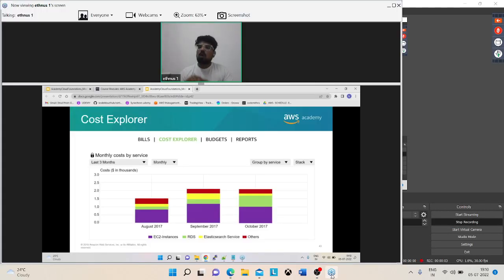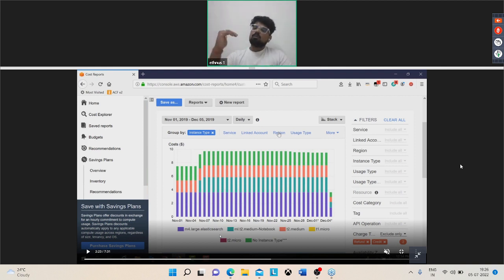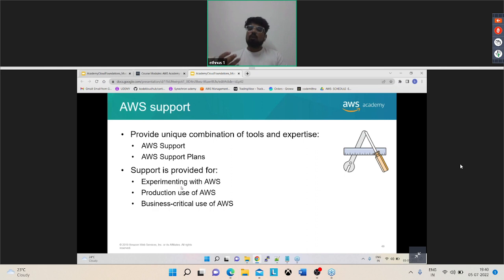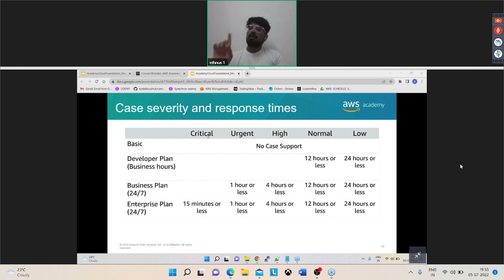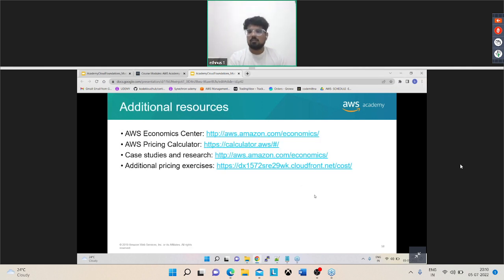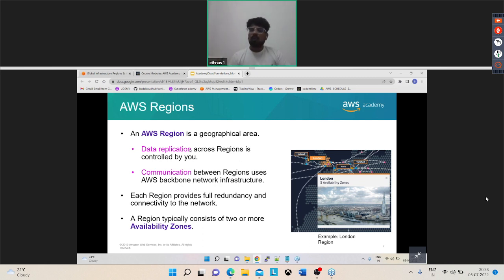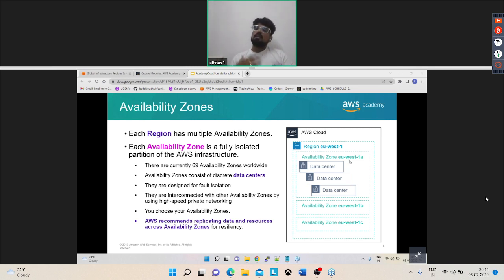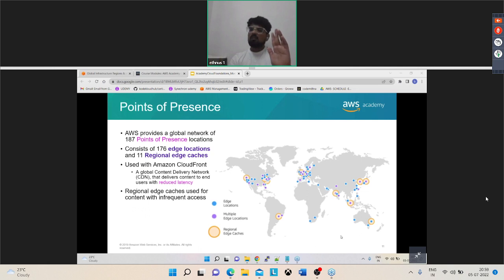Day5|SAA-C03|Ethnus codmithra AWS certified Solution Architect associate|Cost explorer|AZ